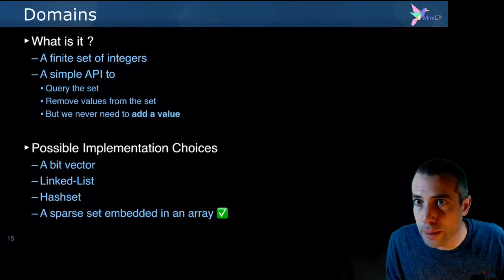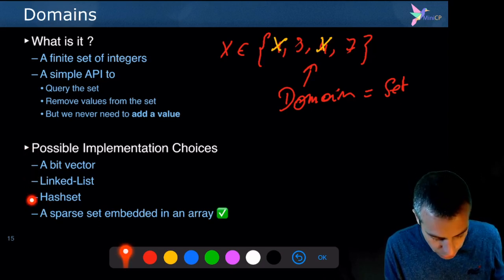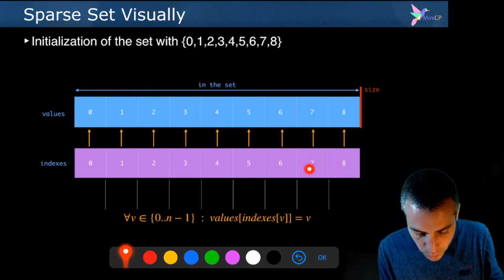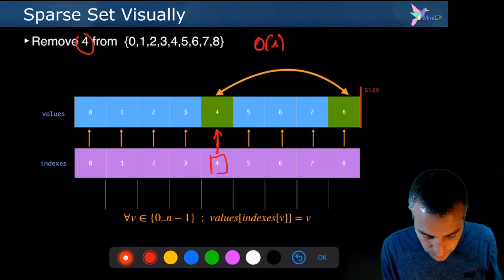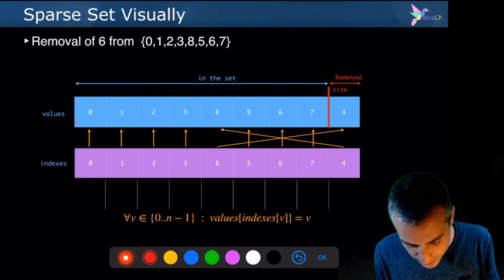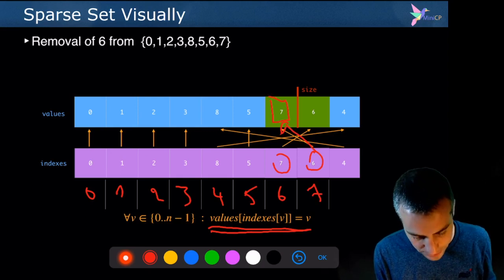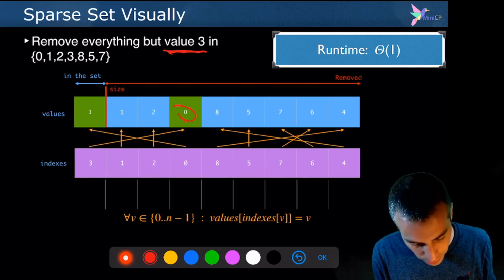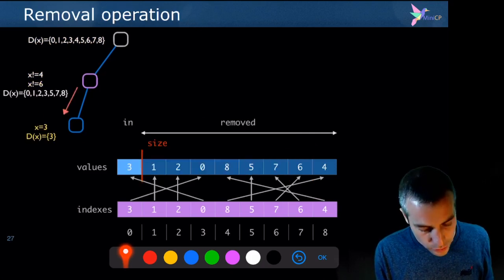lecture2 01 sparse set data structure